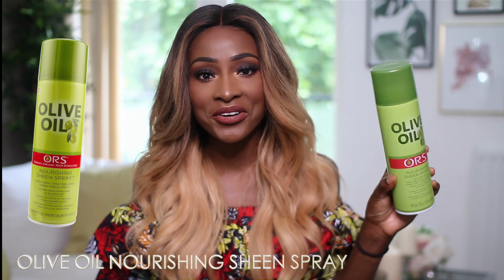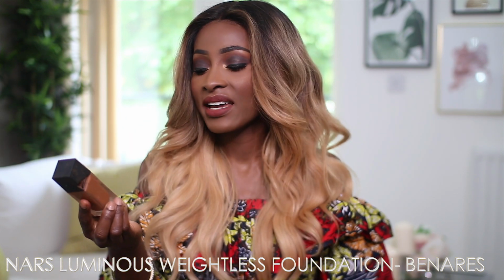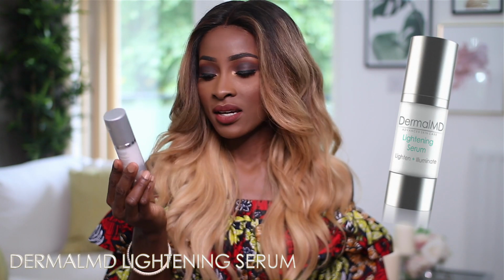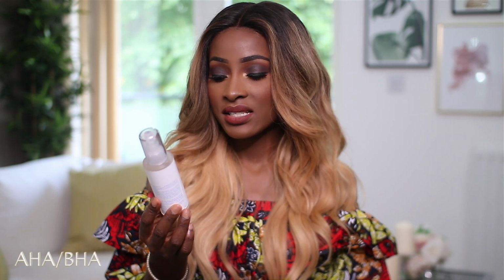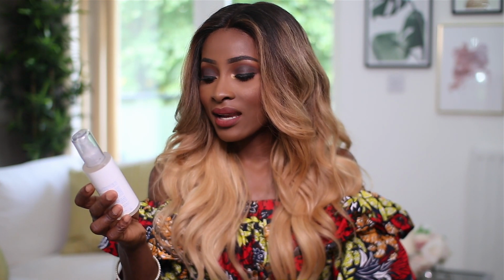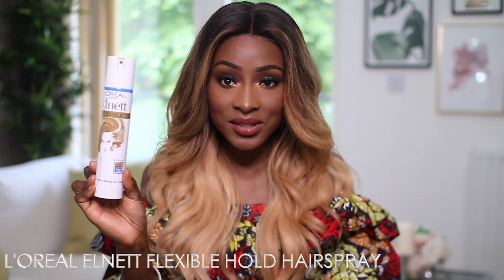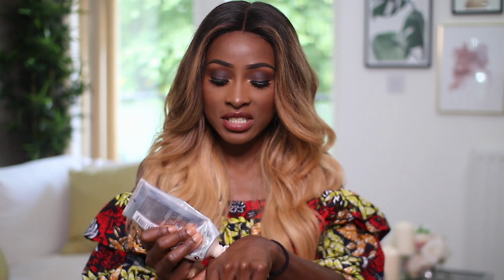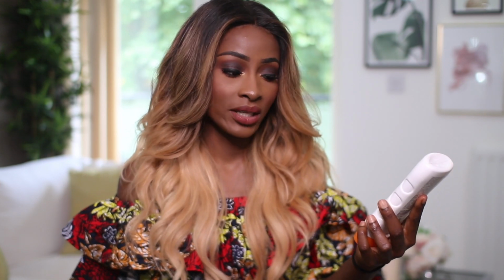SECRETS REVEALED!! THINGS I USE BUT NEVER TALK ABOUT!!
Hey guys! So i'm finally coming clean. Here are a bunch of stuff i use but never talk about! Hope you enjoy!

OUTFIT
TOP AND SKIRT FROM grass-fields.com (sold out)

HAIR
WIG MADE AND COLOURED BY @MARVINFHAIR_

CAMERA
CANON 70D LENS SIGMA 30MM 1.4